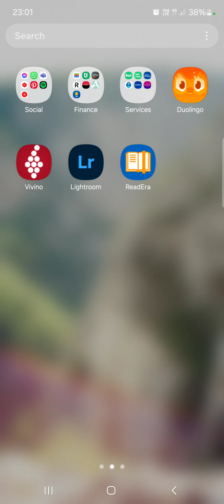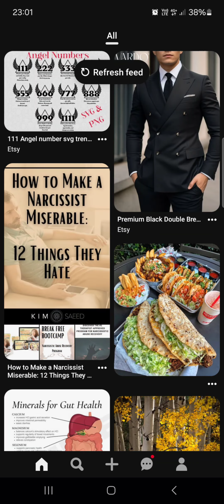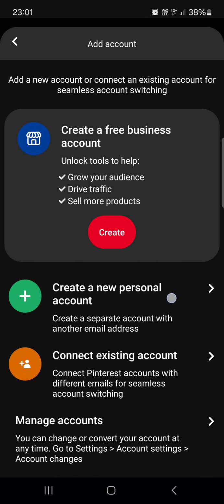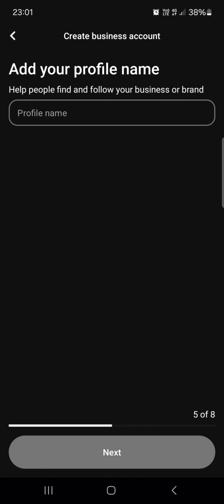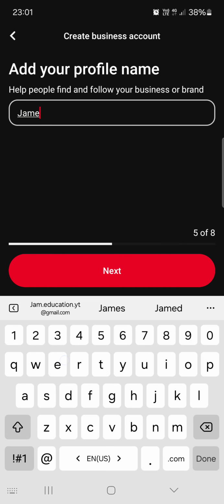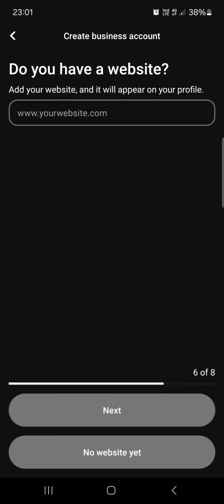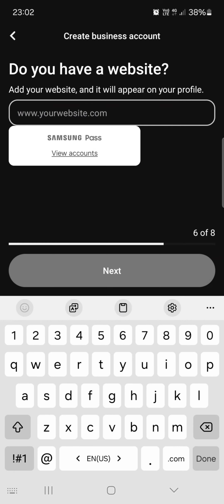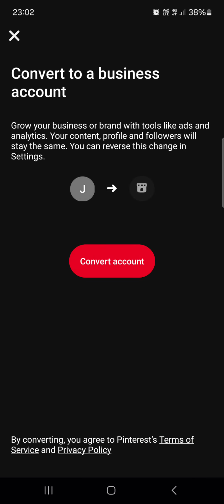How To Convert To Business Account On Pinterest?